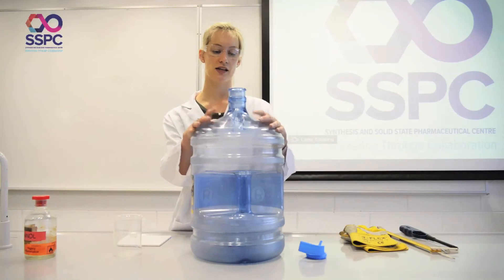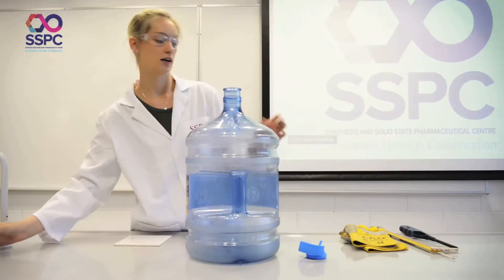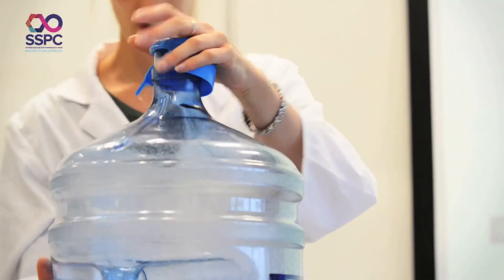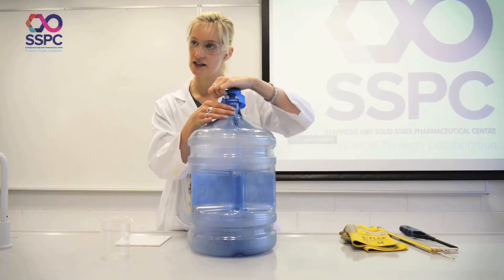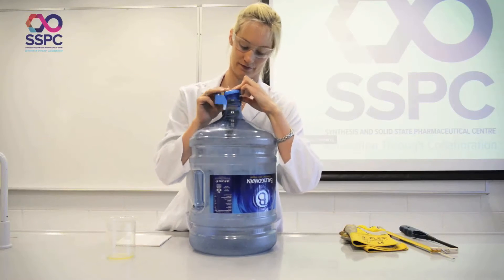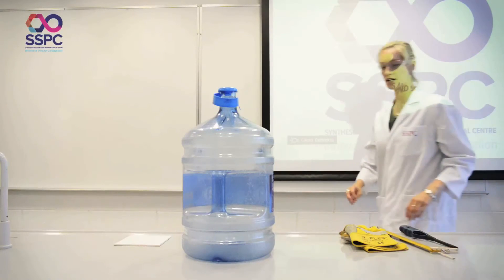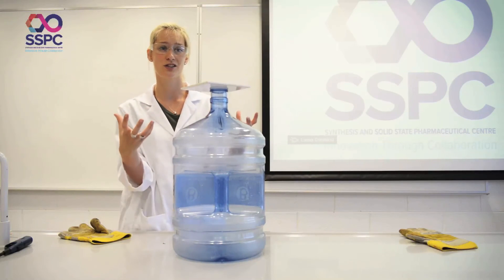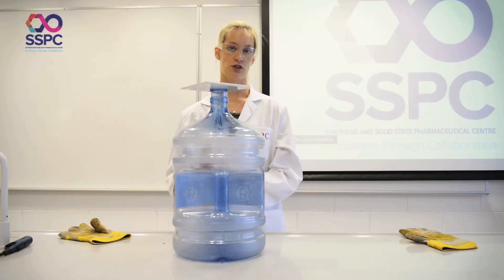SSPC Teacher Experiment Videos: Whoosh Bottle